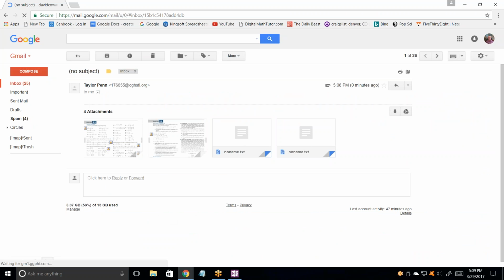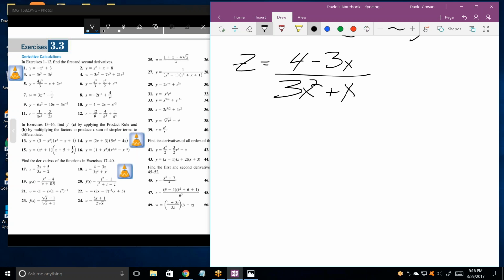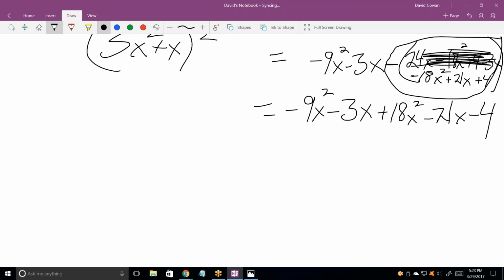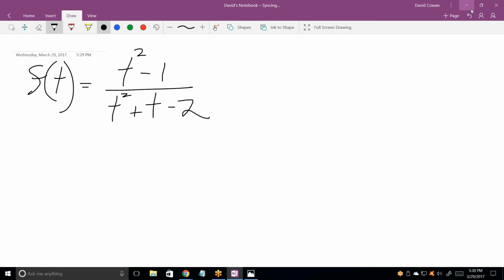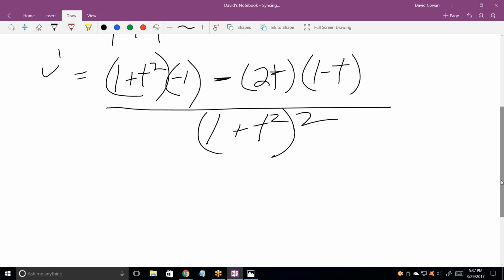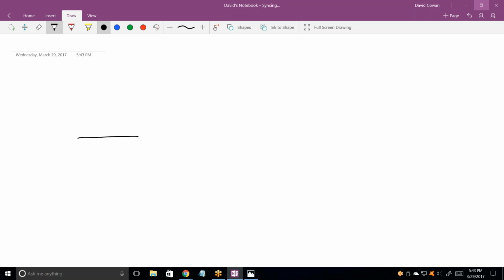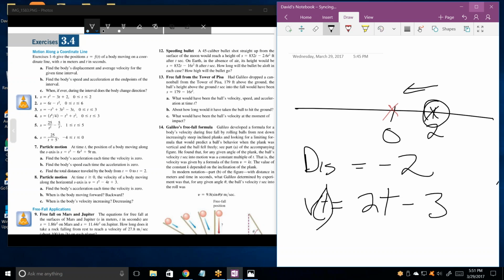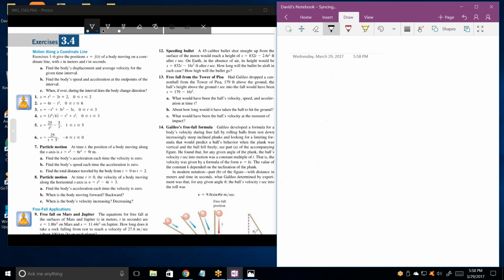Online Calculus tutoring, TP032917